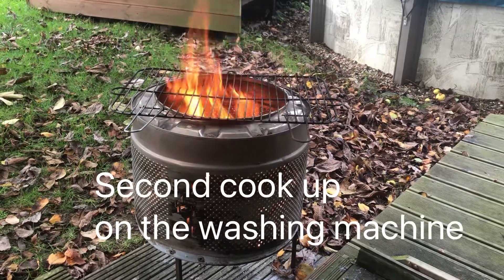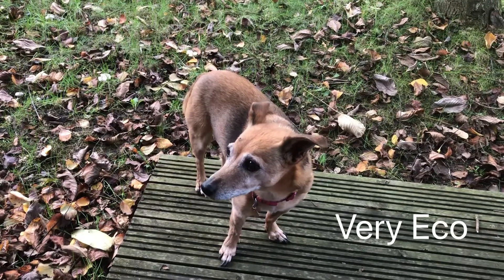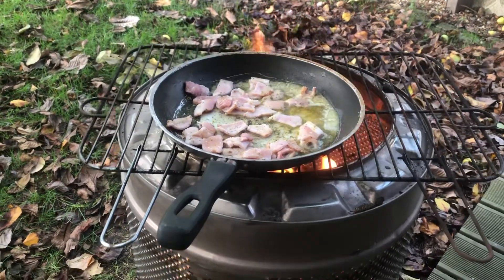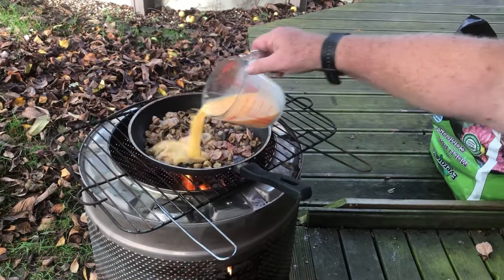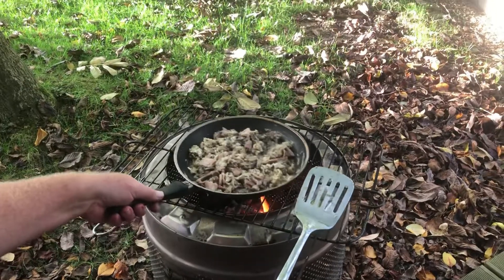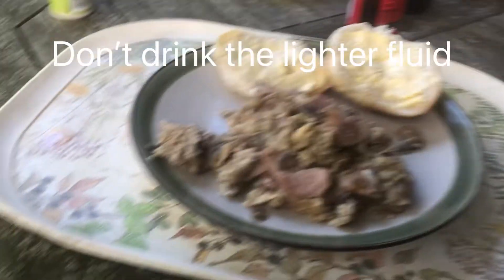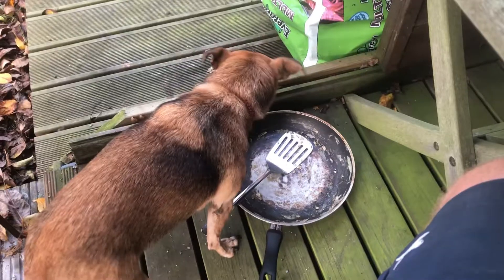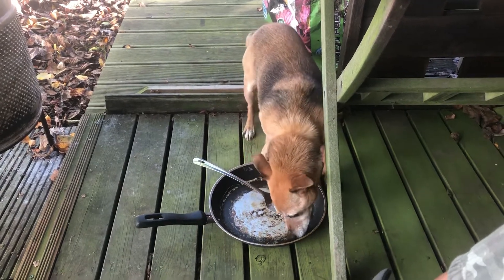More Washing Machine Cooking outside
All very Eco